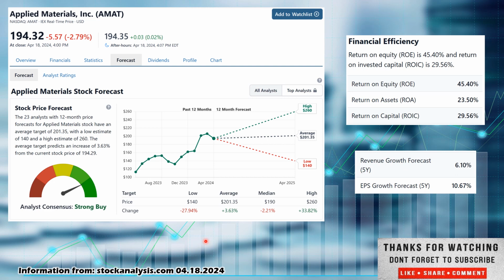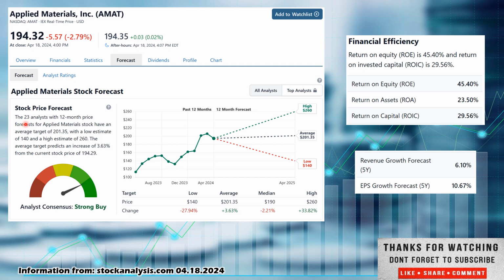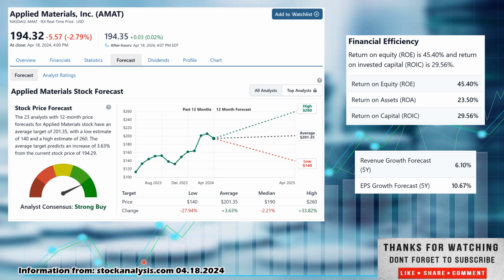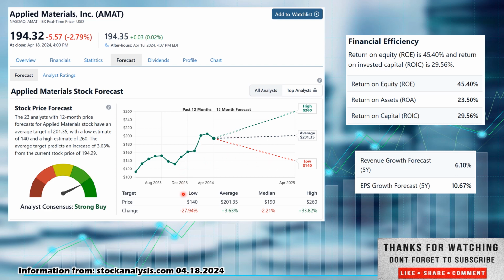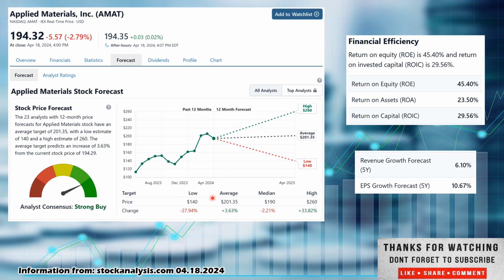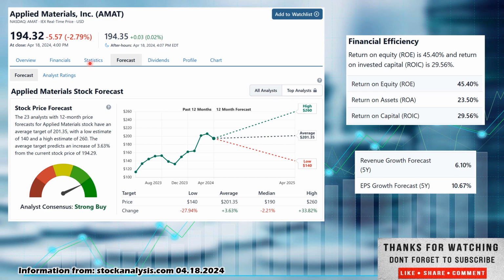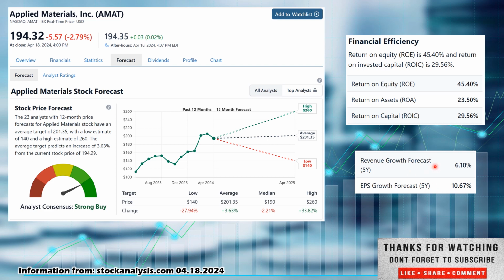Applied Materials Stock pick of the day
Welcome everyone to Vested Interest. This is Shane in today's video we will cover The Stock Pick of the day Applied Materials ticker AMAT. With the recent pullback, it may be a great time to pick up stocks on sale, increase that dividend yield and future returns. My best advice in good times or bad is to have a diversified portfolio, investing in good growing companies, that pay dividends, with positive cash flow to cover the dividend. Companies with high earnings yield, a high rate of return on capital and don't overpay for them. Don't chase hype stocks and look to get rich overnight, this is a long-term investment strategy, to invest in any market or economic conditions. Long-term investing not day trading. I have nothing to sell, no Patrion, no courses you can see everything I'm looking at on my watch list, buying, selling and how my dividend portfolio is doing on this channel. This is Shane signing off wishing Peace and Prosperity to you and yours and remember financial security comes to those who take a VESTED INTEREST.